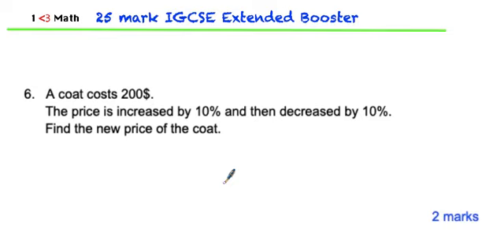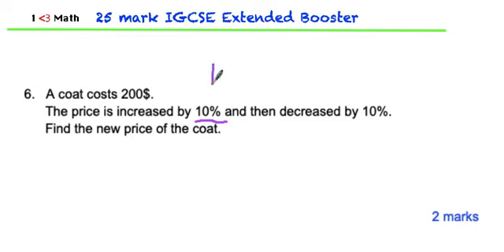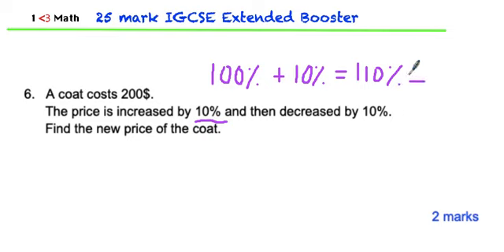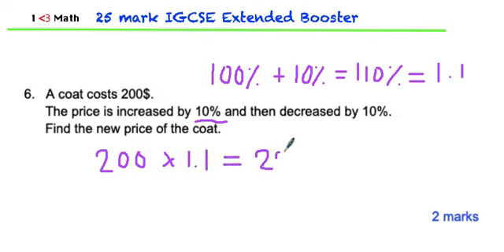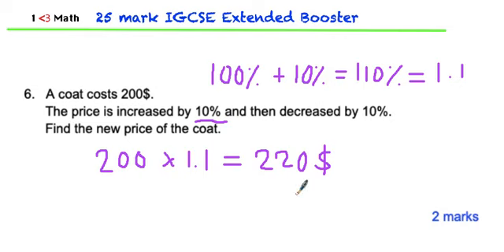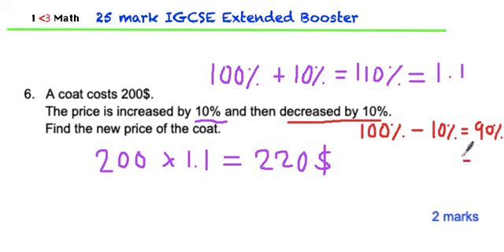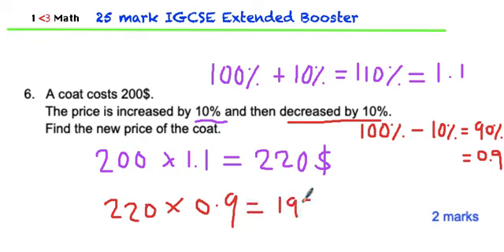1 less than 3 Math - 25 Mark IGCSE Booster Q6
Percentage increase | Percentage decrease | Multiplier